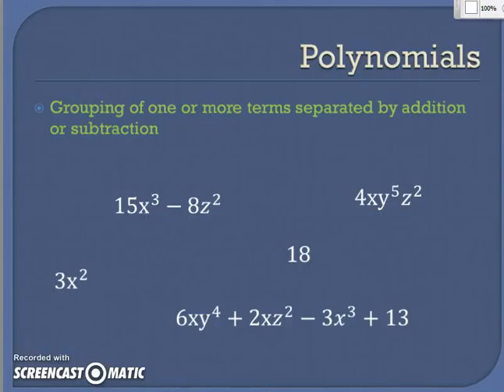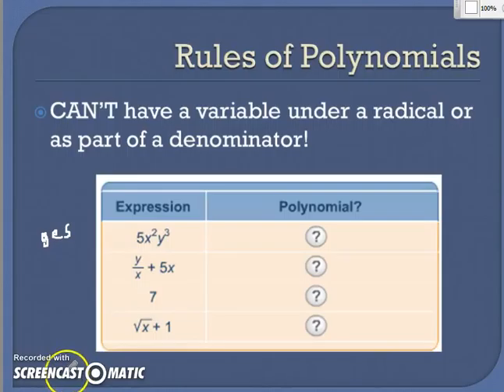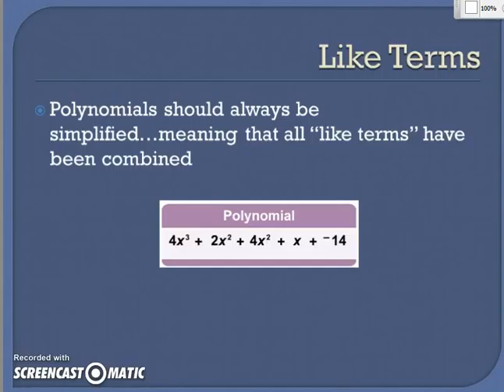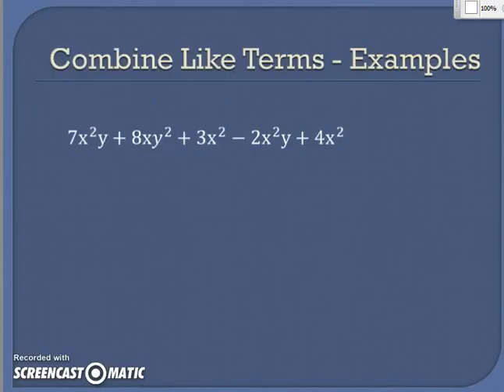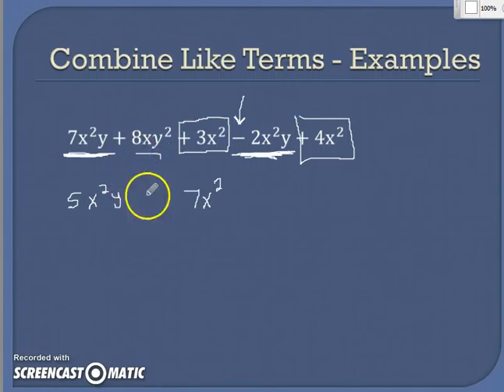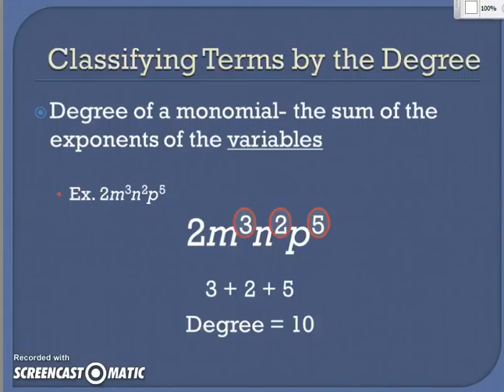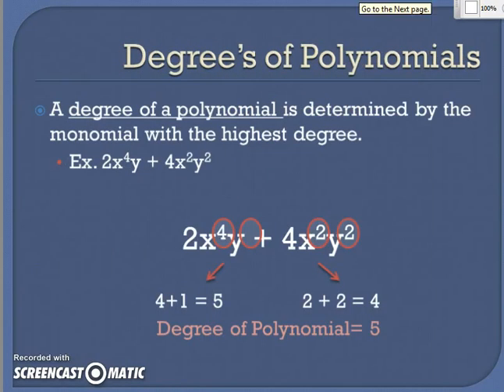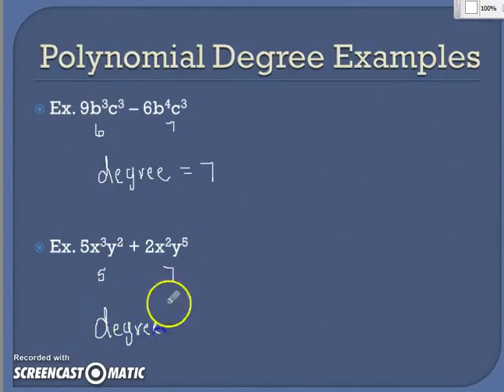Overview of Polynomials